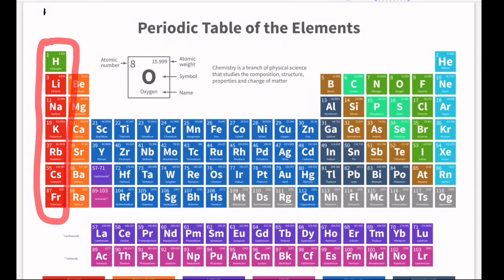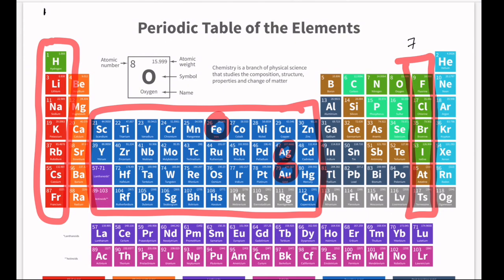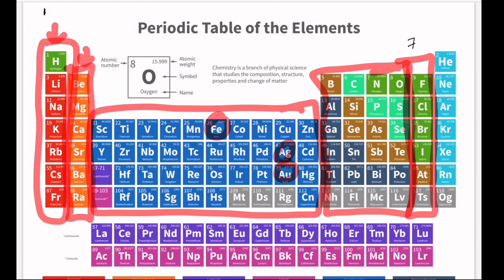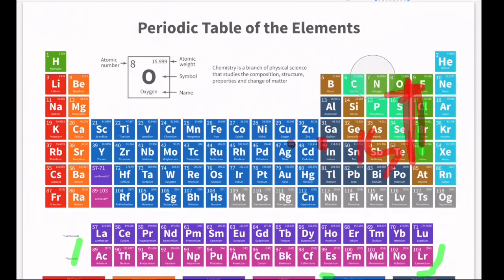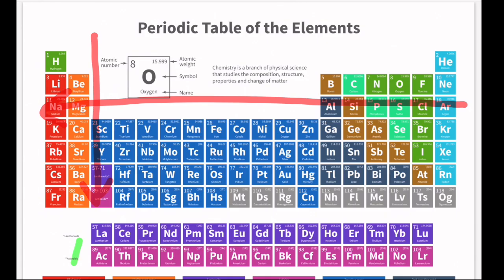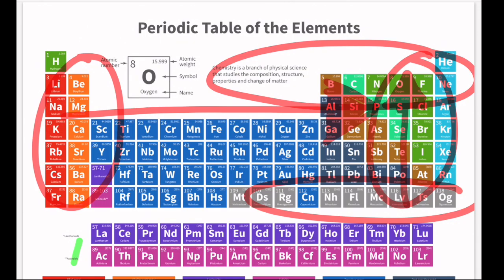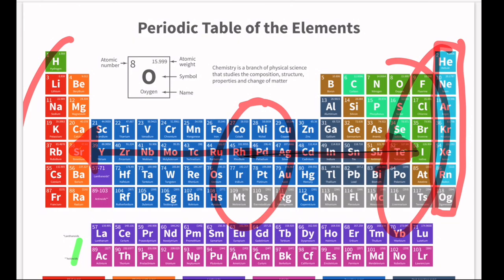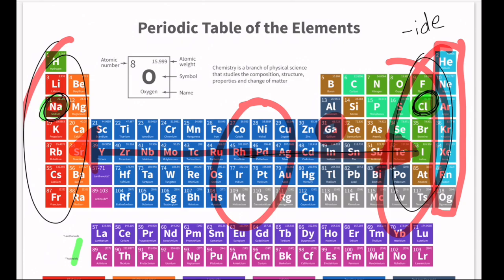Chemistry Week 6